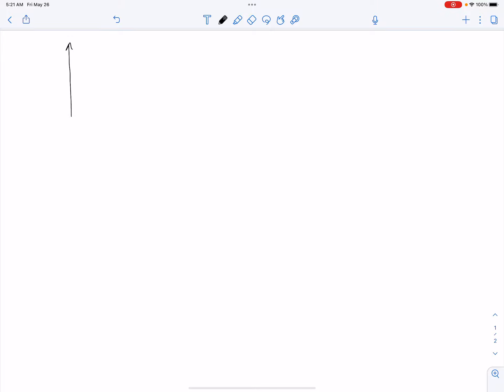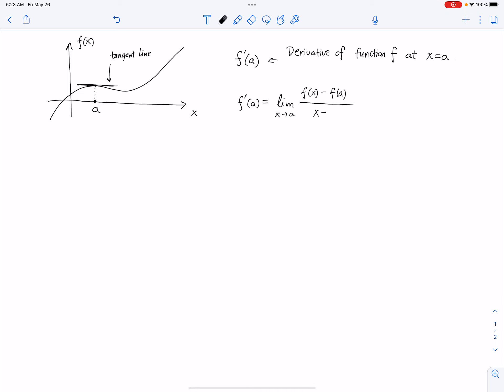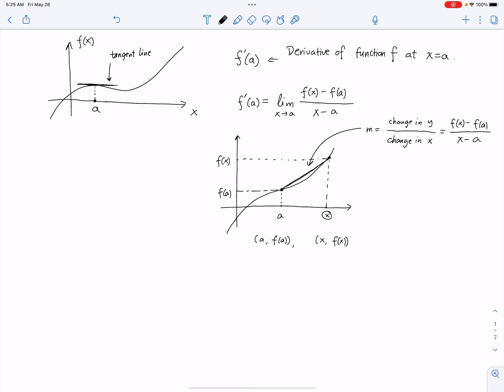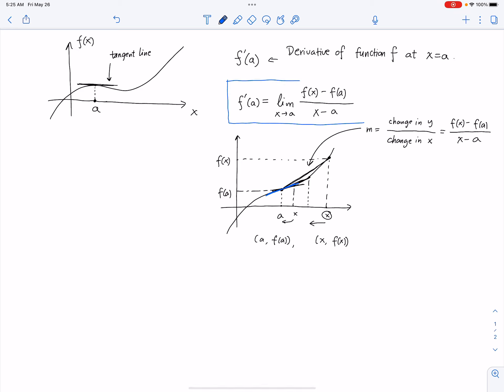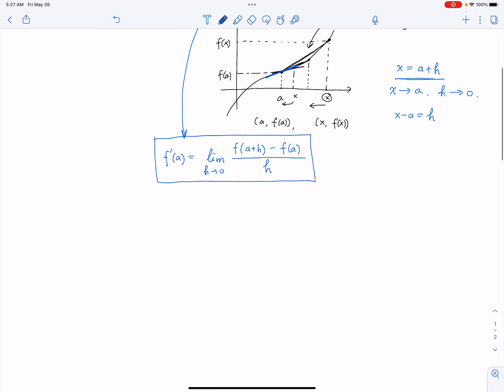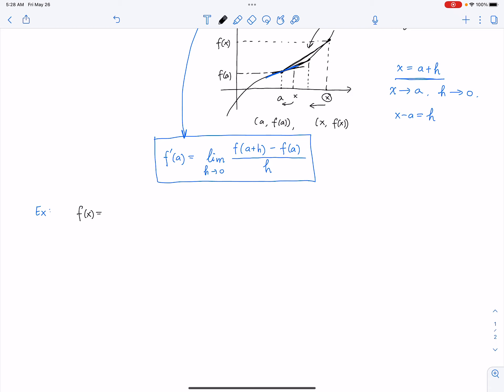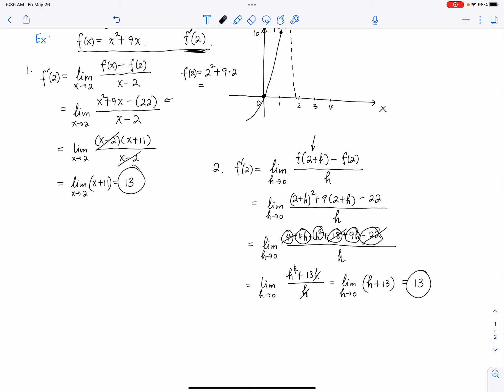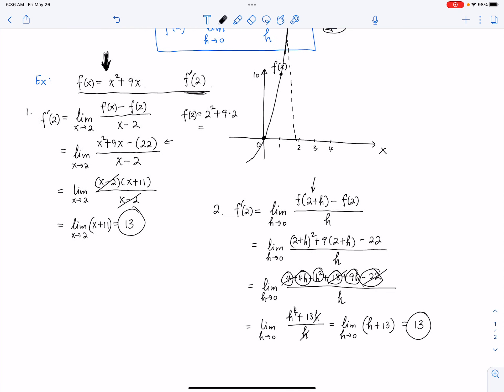Section 2.7 & 2.8 Video 1